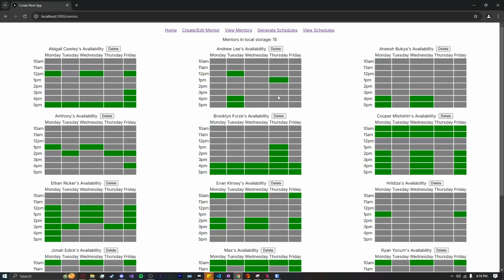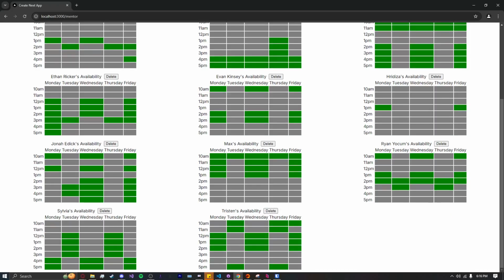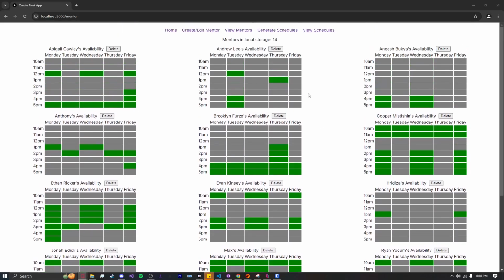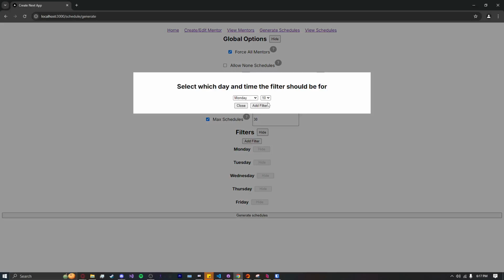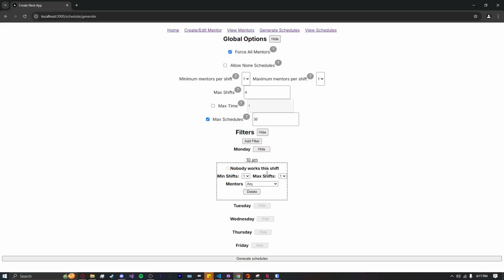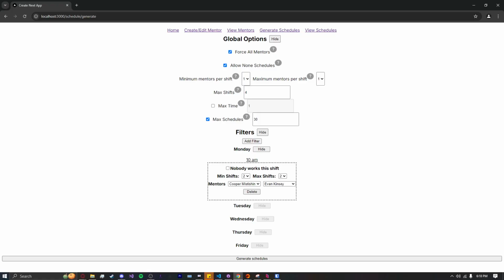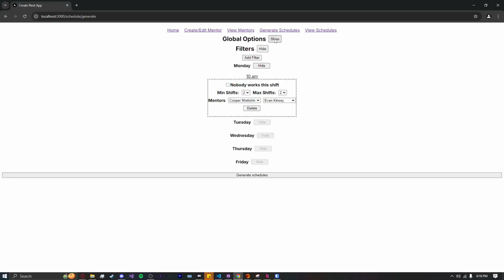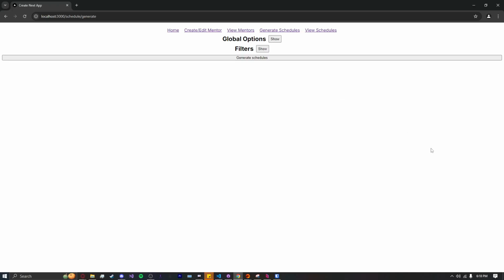Code Bucket October 2024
0:00 Intro
0:16 KTANE FAQ Bot
1:59 Schedule Maker
5:40 Procrastination / Thrashing
8:15 Plans for November